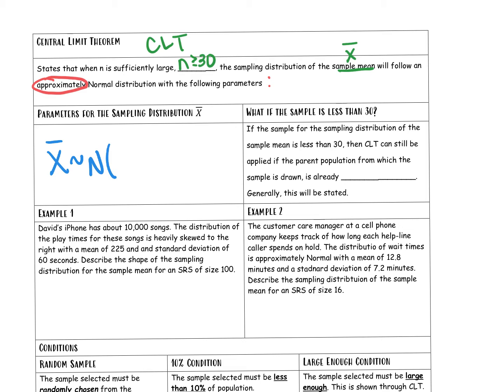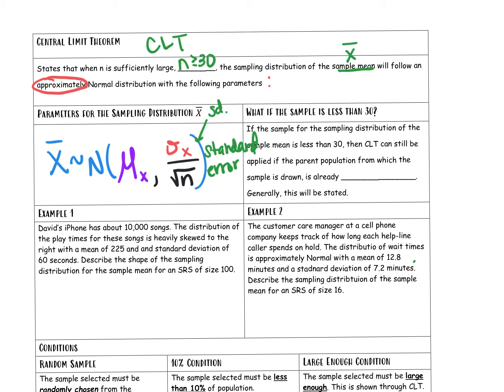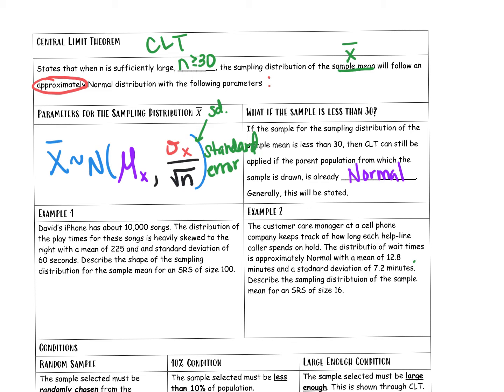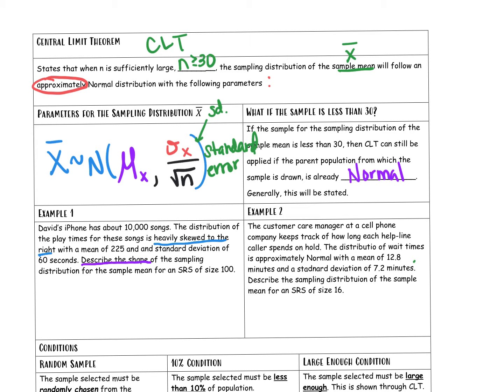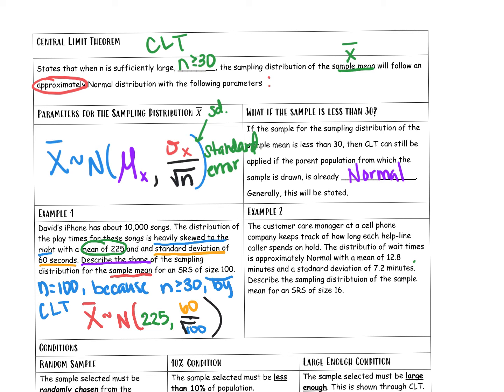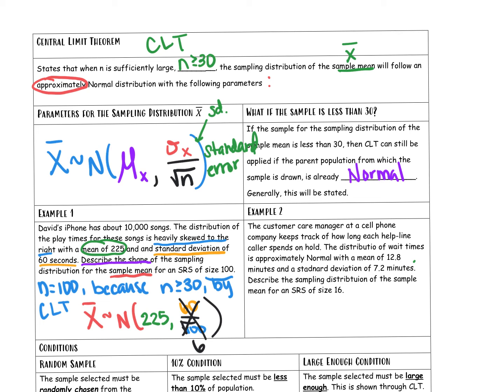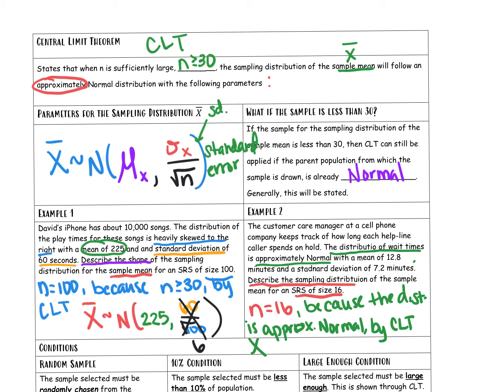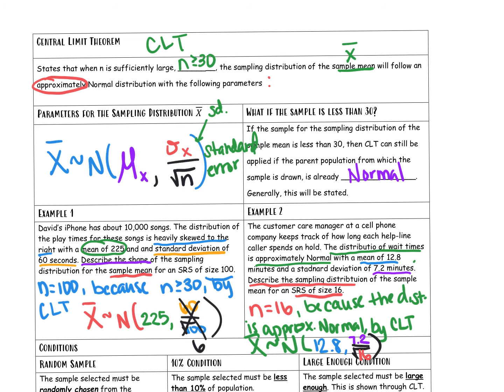What is the Central Limit Theorem